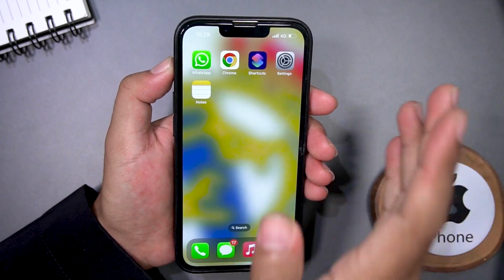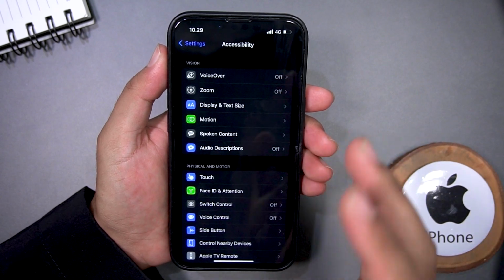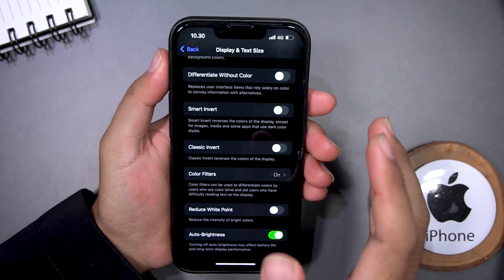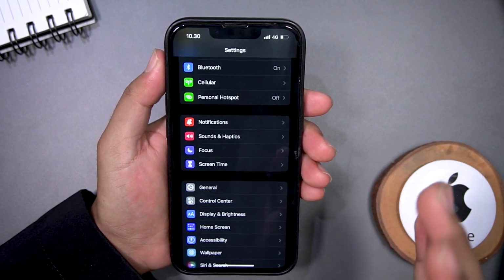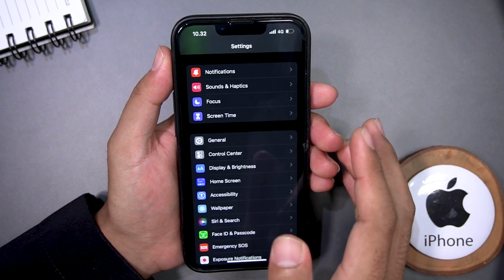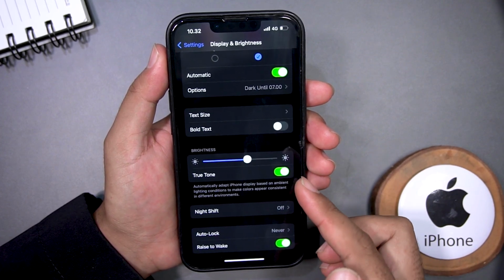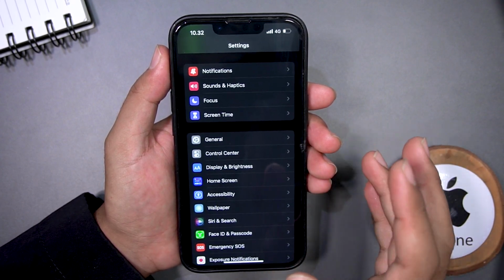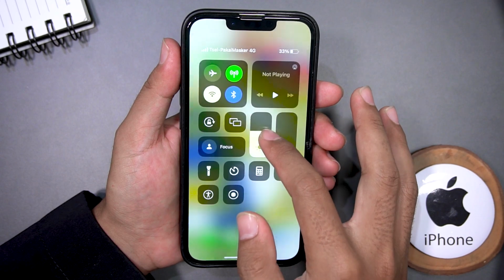How To Use Iphone Auto brightness Without Draining Battery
The "How To Use iPhone Auto Brightness Without Draining Battery" video is a tutorial that explains how to use the iPhone's auto-brightness feature without draining the battery.
The video shows how to adjust the settings to optimize battery life while still enjoying the convenience of auto-brightness.
This tutorial is helpful for iPhone users who want to save battery life and avoid the need for frequent charging.